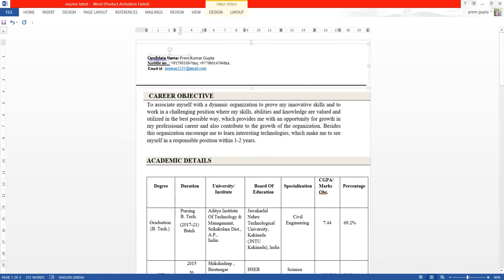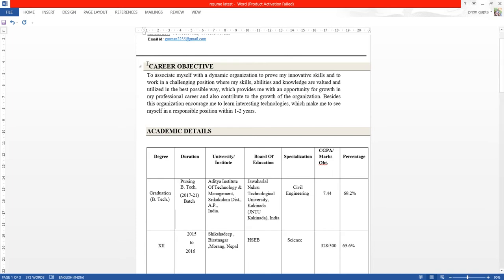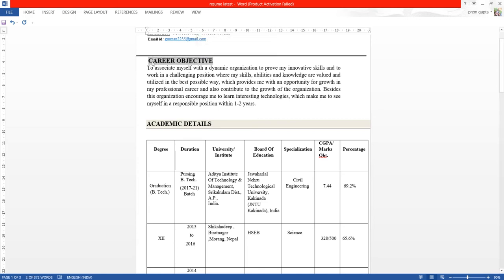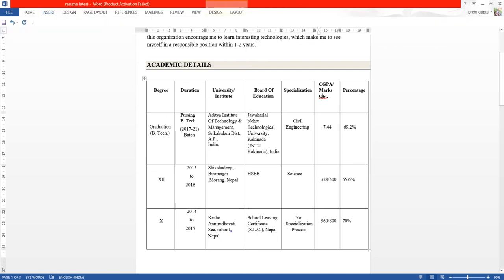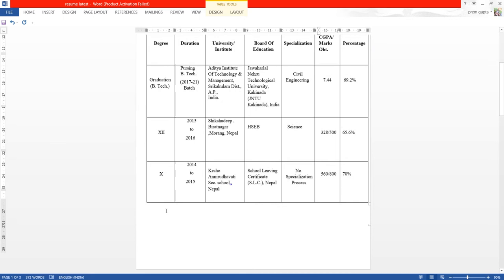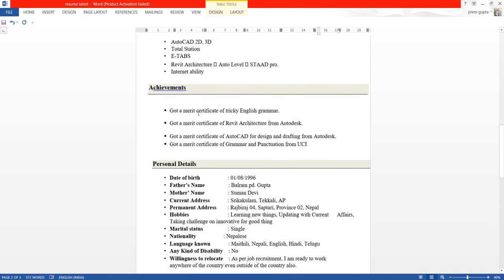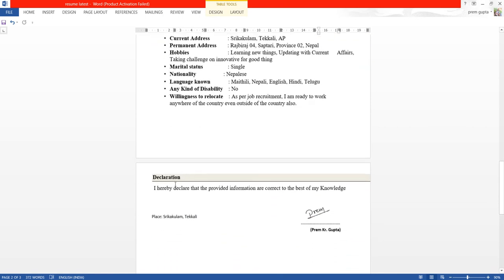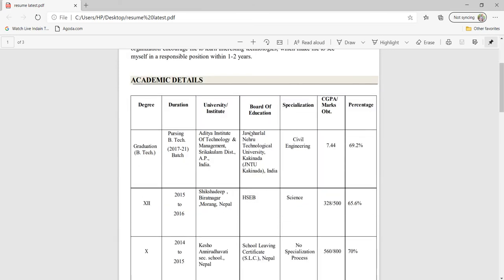How to write a Resume for Fresher Civil Engineers?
Complete Procedure for installing and cracking software